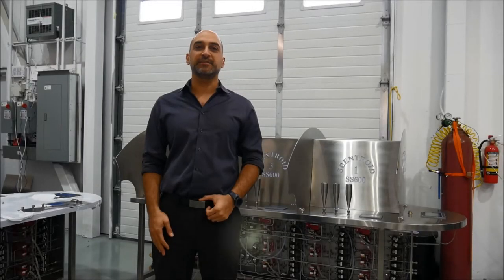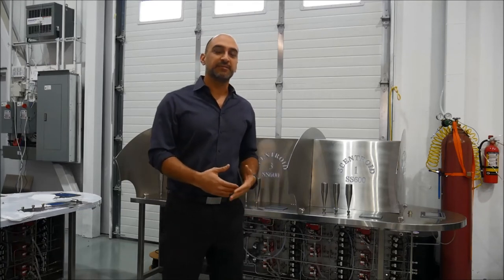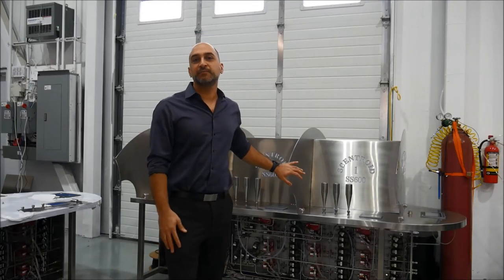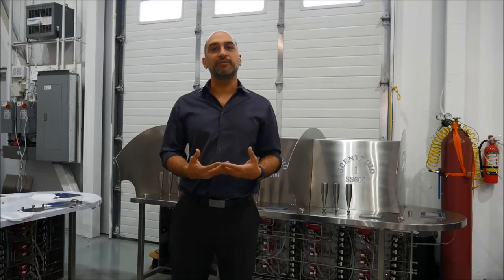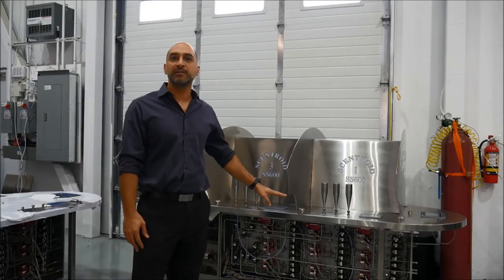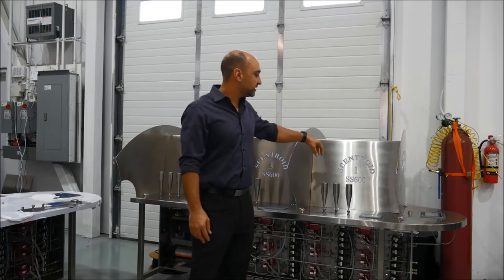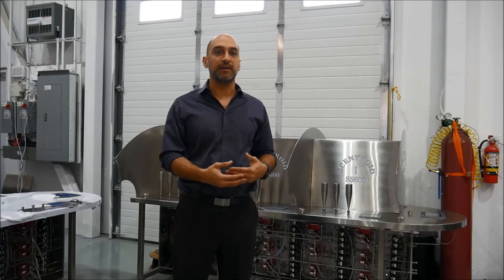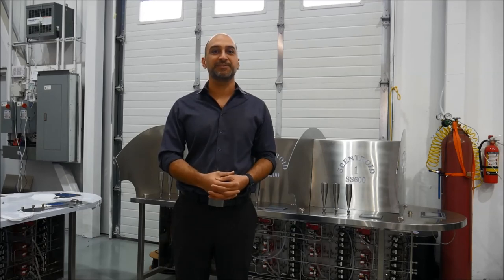Scentroid SS600+ Olfactometer for Perfume Industry